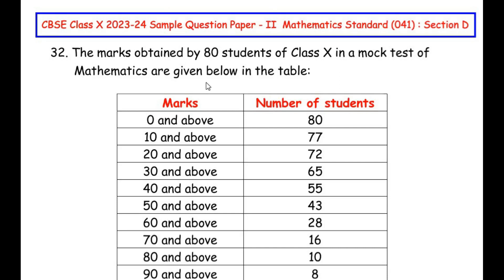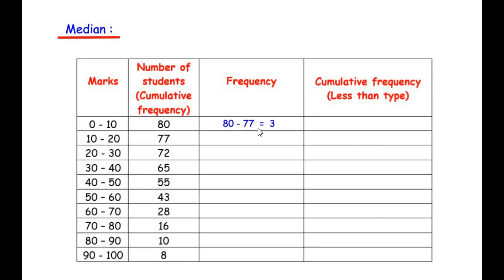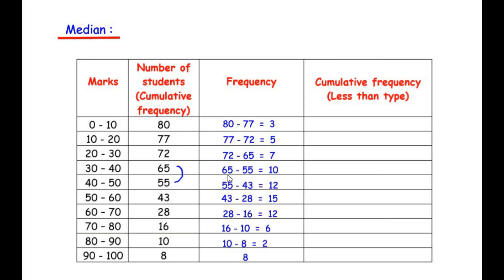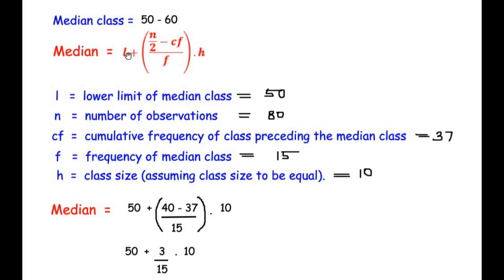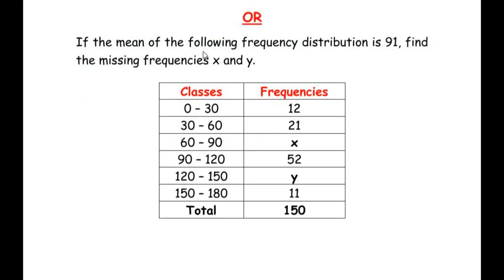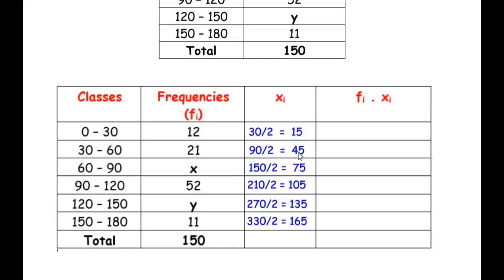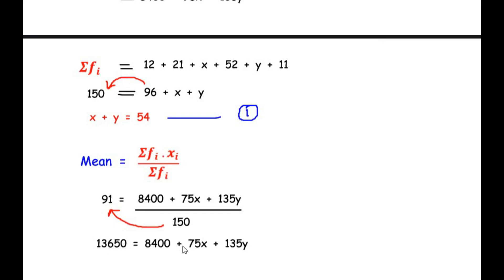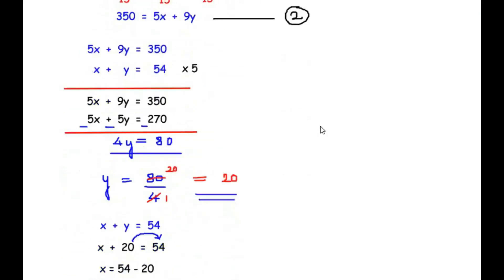Q32 - The marks obtained by 80 students of Class X in a mock test of Mathematics OR...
This video explains two examples from "Statistics" chapter.

00:23 - The marks obtained by 80 students of Class X in a mock test of Mathematics are given below in the table:
Find the median and the mode of the data.

                                                                 OR

11:47 - If the mean of the following frequency distribution is 91, find the missing frequencies x and y.